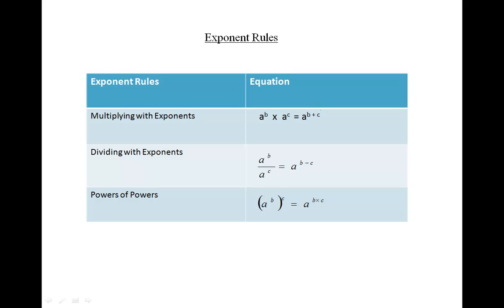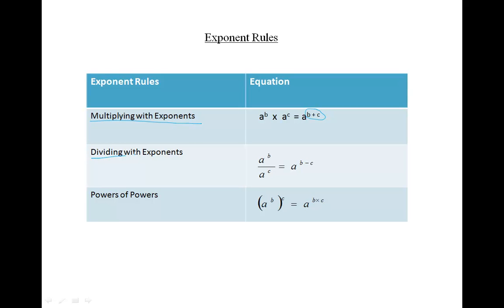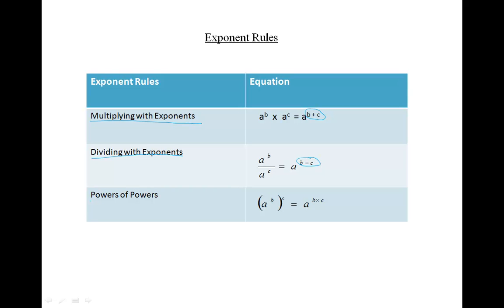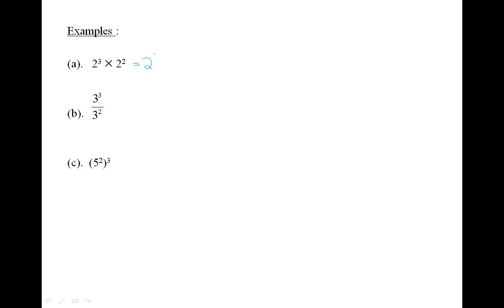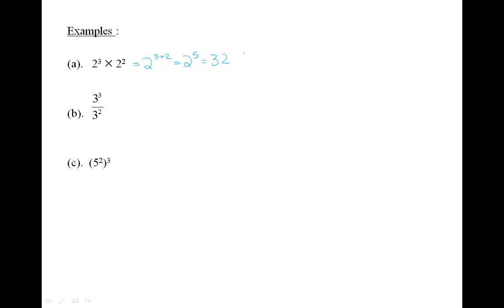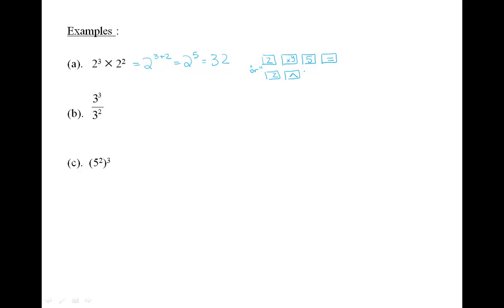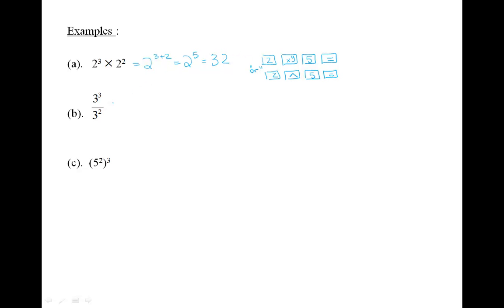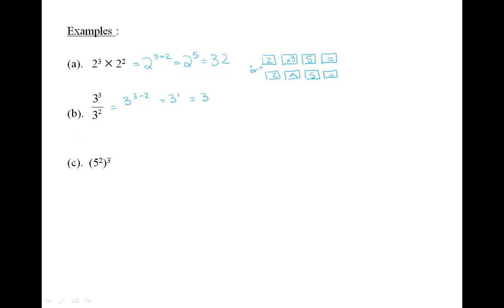Exponent Rules and Examples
Karen Carr, Algonquin College